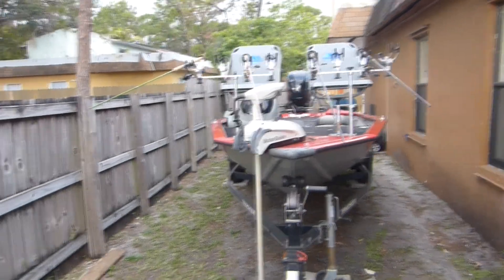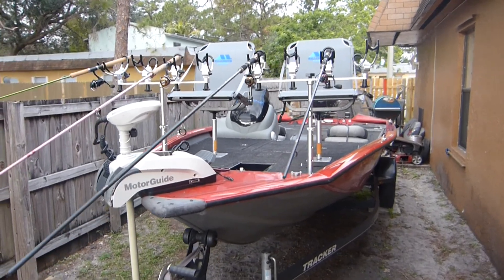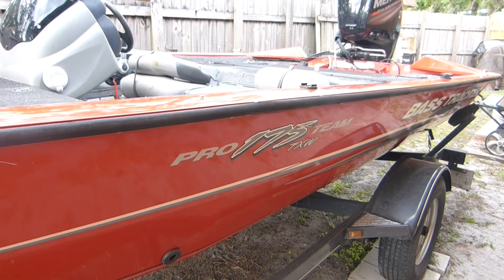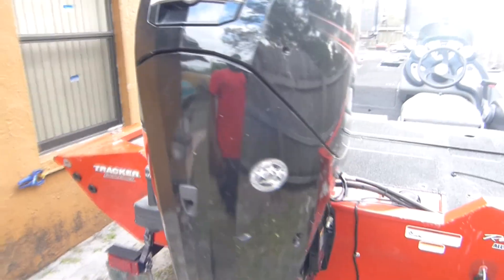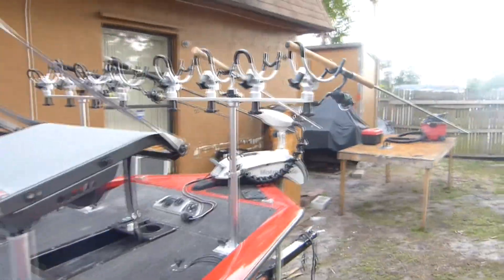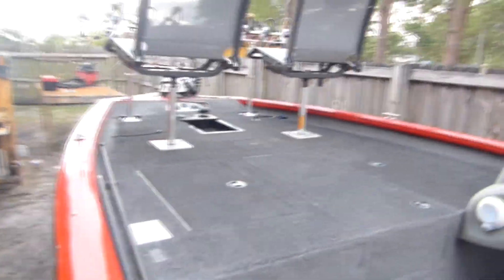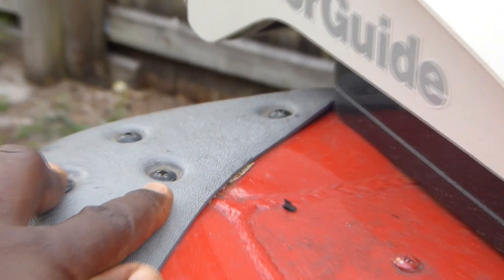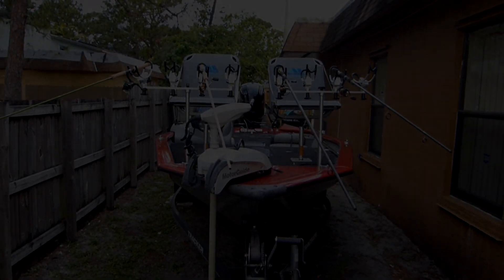Crappie Fishing: Jiganomics Outdoors Crappie Tournament February 3rd 2018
In this video I do a walk around of my boat Bass Tracker Pro Team 175 TXW I just finish rigging up my boat for a crappie tournament that will take place on this Saturday February 3rd, 2018.